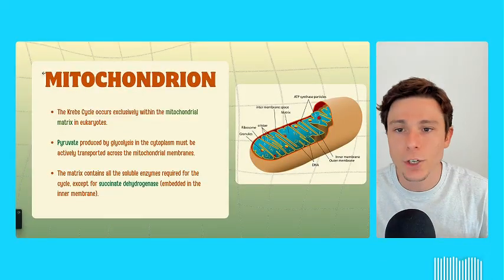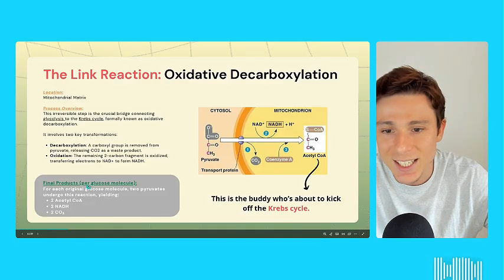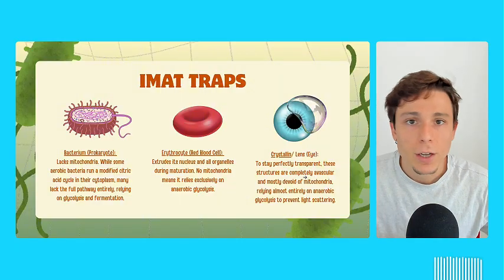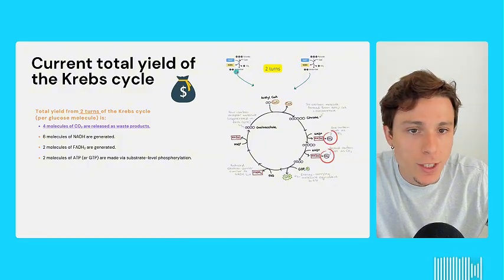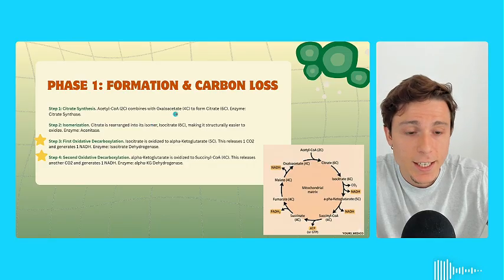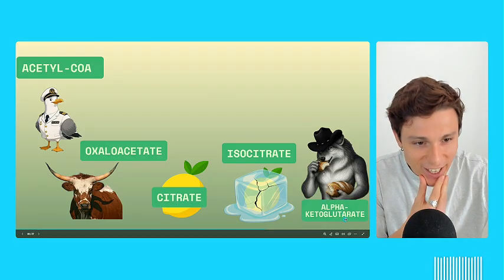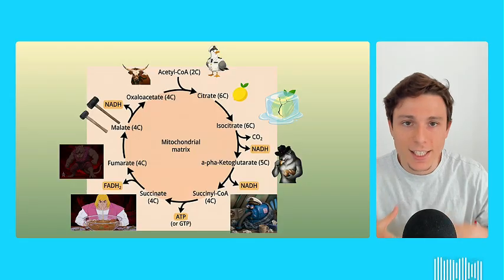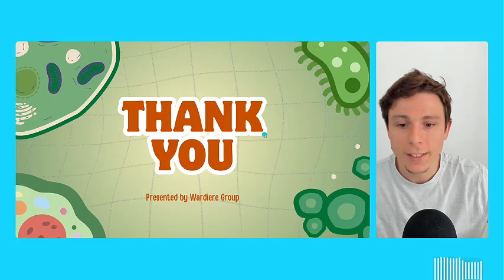How to Never Forget the Krebs Cycle (Visual Mnemonics)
Yo! Let's be real: trying to brute-force memorize the Krebs Cycle is a complete nightmare. 😵 If you're tired of staring at a textbook and constantly confusing your succinate with your fumarate, this video is exactly what you need.

n this video, I’m also sharing some of the personal memory techniques I use to memorize pretty much anything. Check them out and let me know what you think of the method in the comments!

Video Overview & Timestamps

 [00:00] - Introduction to the Krebs Cycle & Overview of the Mitochondria.
 [02:18] - The Link Reaction (Oxidative Decarboxylation) and its total yield (2 Acetyl CoA, 2 NADH, 2 CO2 per glucose).
 [04:28] - Life Savior Alert: Important structures lacking mitochondria (Bacteria, Red Blood Cells, and the Crystalline Lens of the eye).
 [07:22] - General overview of the Krebs Cycle (the friendly version focusing on the 3 primary purposes and total numbers).
 [11:09] - Hardcore Breakdown: Detailed calculations of total outputs distinguishing per Acetyl CoA vs. per glucose.
 [14:07] - Step-by-Step Step Analysis of all 8 chemical steps of the Krebs Cycle.
 [17:55] - The Visual Mnemonics Section (How to Never Forget the Cycle Substrates).
 [25:50] - Review of past IMAT exam questions regarding the cycle and typical trap patterns.